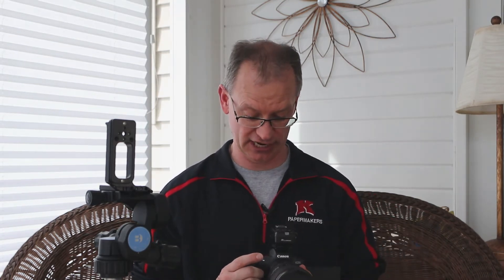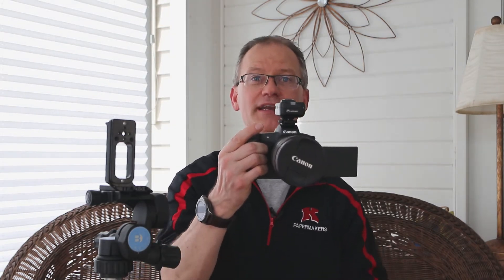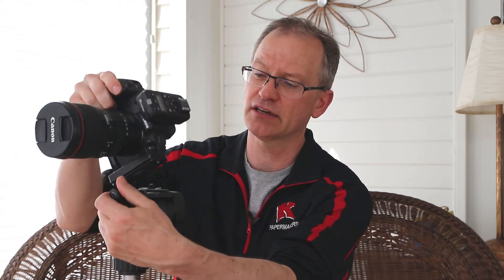Promedia Gear L Bracket Review Canon EOS R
In this video I review the ProMediaGear L bracket made for the Canon EOS R.